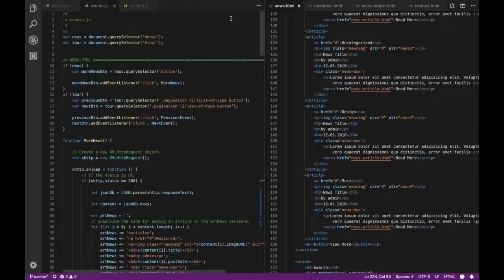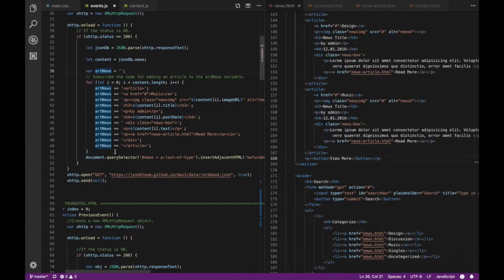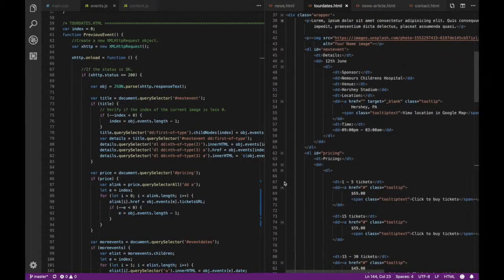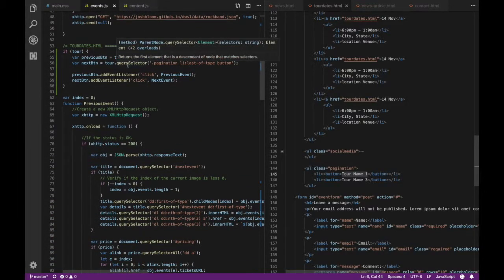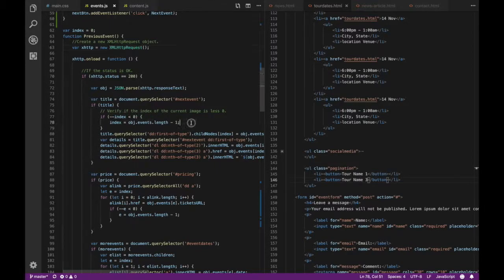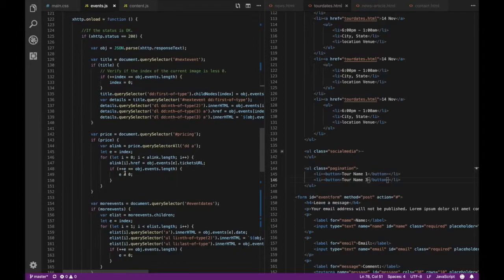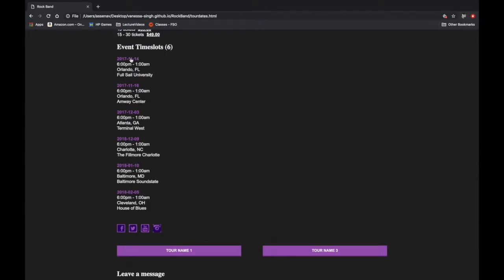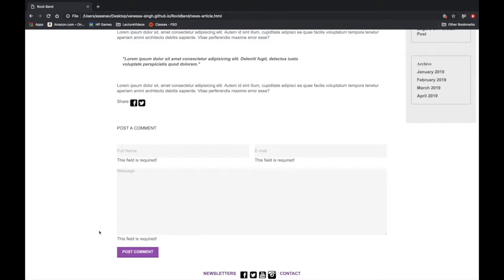JS Events Review